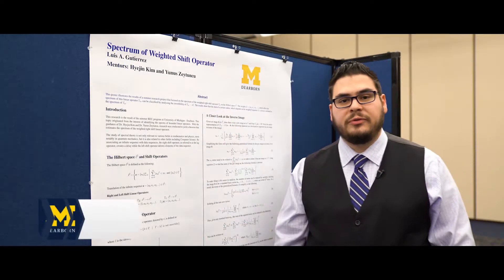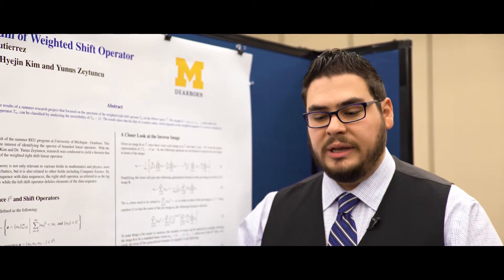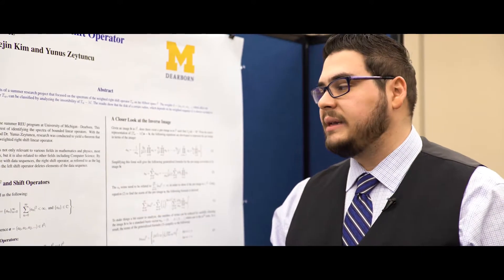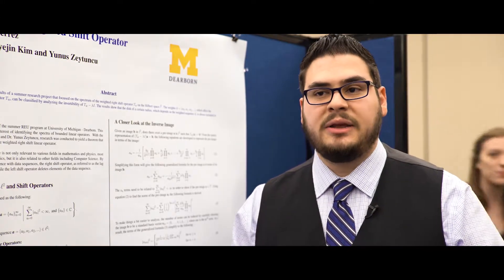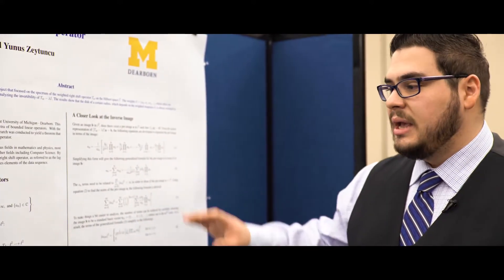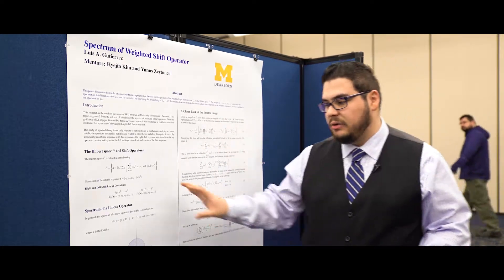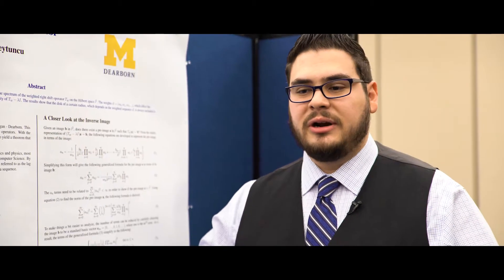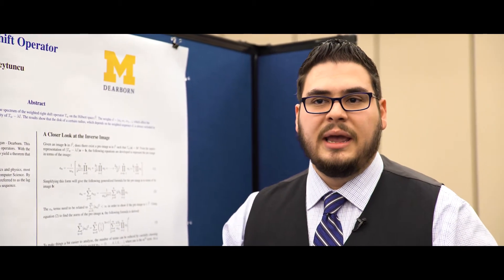2017 CASL Undergraduate Research Showcase: Luis Gutierrez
This annual showcase is an opportunity for undergraduate students in the College of Arts, Sciences, and Letters (CASL) to publicly demonstrate their scholarly projects and receive campus-wide recognition for their research work.

In this video, student Luis Gutierrez explains his project: Spectrum of Weighted Right Shift Operator

Student researcher: Luis Gutierrez